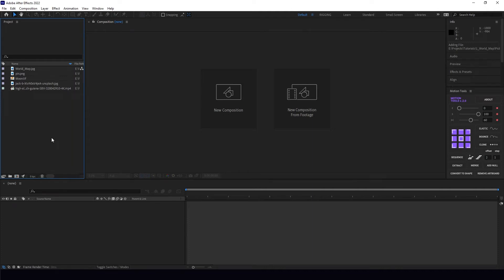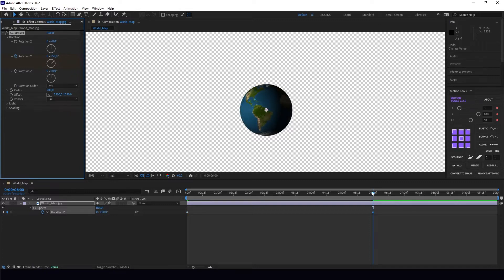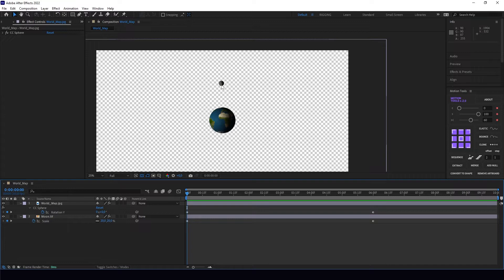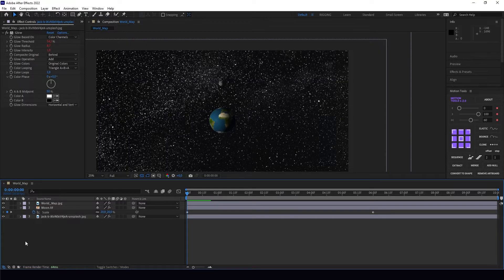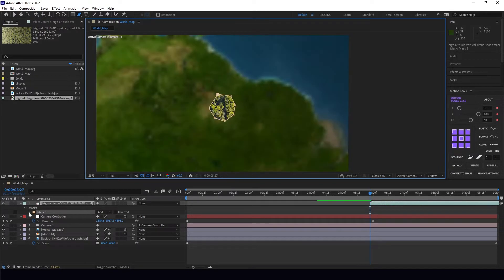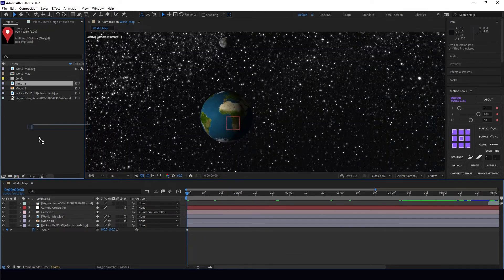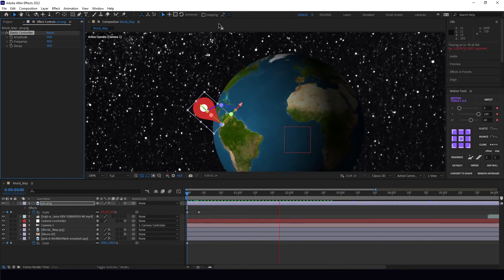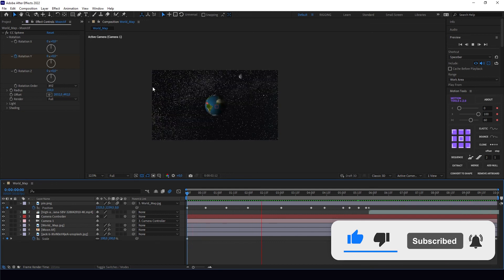Zoom In From Space Transition + How to Create Rotating Planets in After Effects | Full Tutorial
In this tutorial I'm going to show a few tricks in After Effects 2022:

- How to create rotating planets in space.
- How to create blinking stars with photo of the sky at night.
- How to create a zoom transition from space to your backyard.